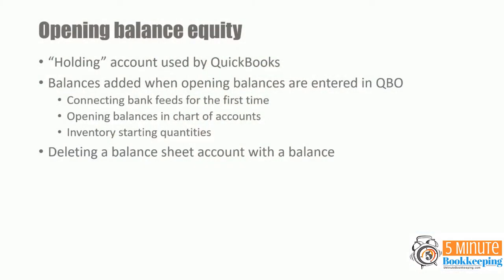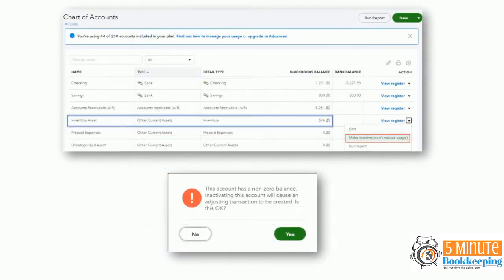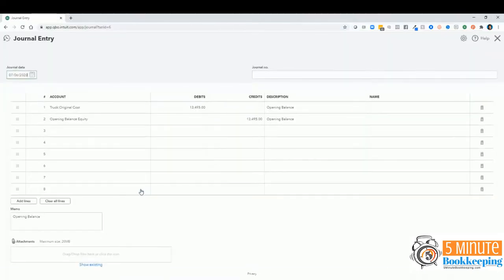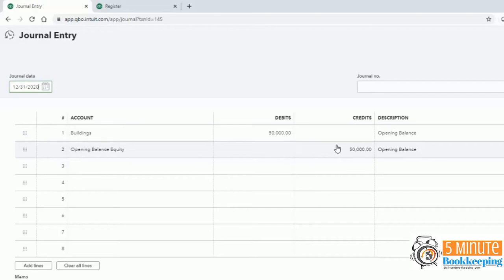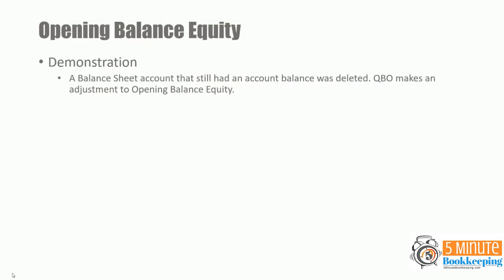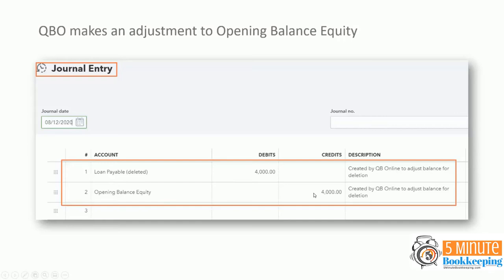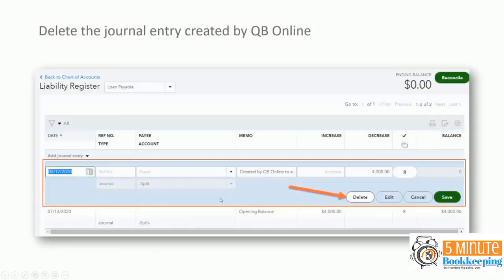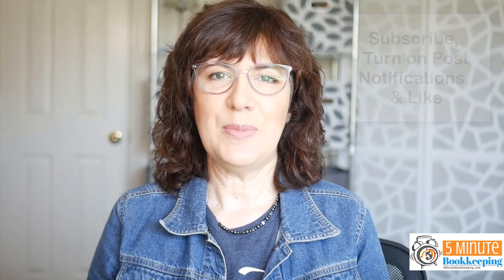How to cleanup Opening balance equity in QuickBooks Online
You're doing a massive cleanup of QuickBooks Online and you come across an account called Opening Balance Equity on the Balance Sheet. What is Opening Balance Equity and how do you clean it up? Let's take a look.

Review your client's books in just 15 minutes - sign up for my QBO Smart Review Checklist

Save time and trouble cleaning up the messiest QBO files with the QBO Colossal Cleanup Checklist

**Manage client communications and bookkeeping workflows with ease using the Keeper app.